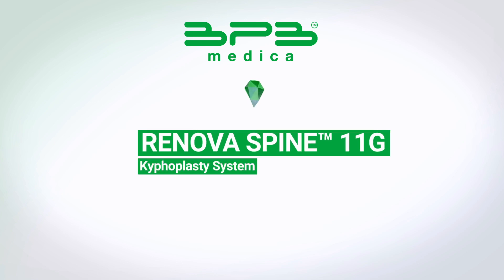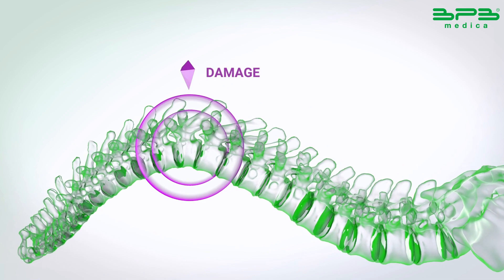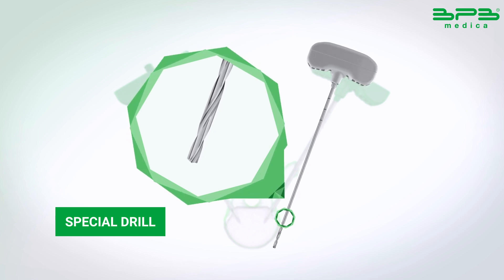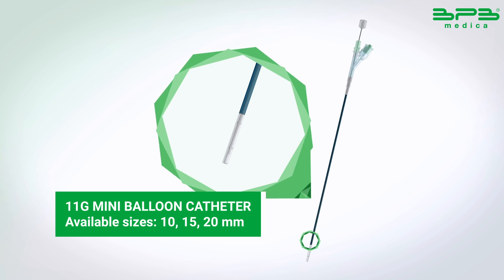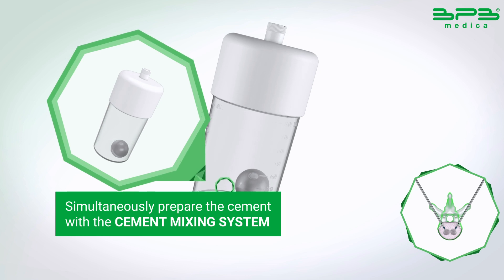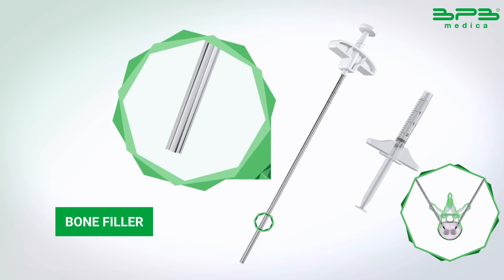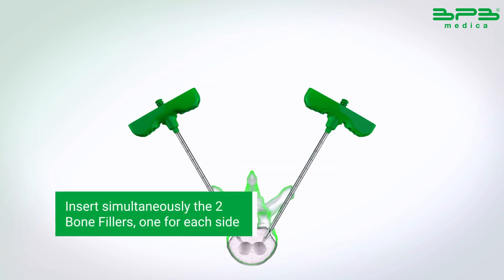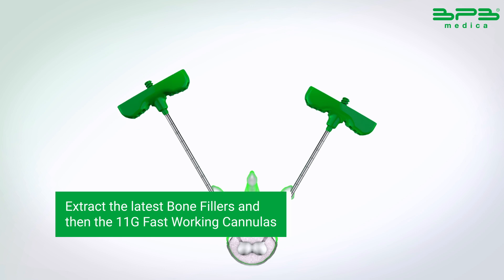RENOVA SPINE™ 11G: Kyphoplasty kit for fast approach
𝘛𝘩𝘦 𝘷𝘪𝘥𝘦𝘰 𝘪𝘴 𝘪𝘯𝘵𝘦𝘯𝘥𝘦𝘥 𝘧𝘰𝘳 𝘩𝘦𝘢𝘭𝘵𝘩𝘤𝘢𝘳𝘦 𝘱𝘳𝘰𝘧𝘦𝘴𝘴𝘪𝘰𝘯𝘢𝘭 𝘰𝘯𝘭𝘺.

Introducing RENOVA SPINE™ Kyphoplasty 11G – a leap forward in spinal care!
Witness the power of minimally invasive surgery, allowing patients to recover faster.

Experience the speed and precision of direct percutaneous vertebral access, reducing surgical steps and minimizing trauma.

Explore the benefits, from vertebral body height restoration to fast functional recovery, all without leaving metallic implants behind.